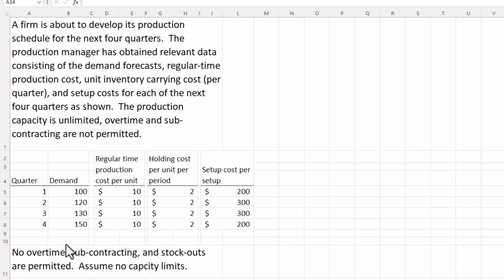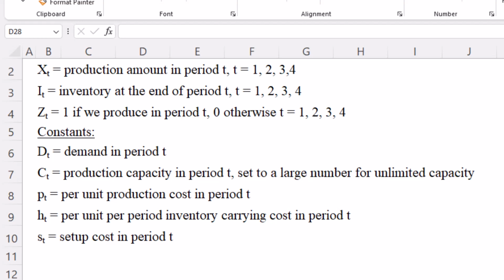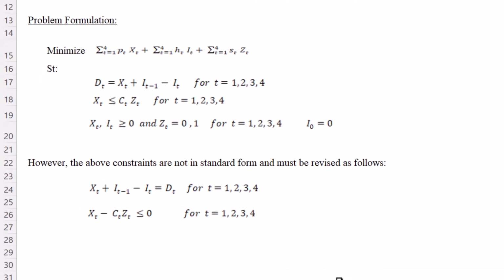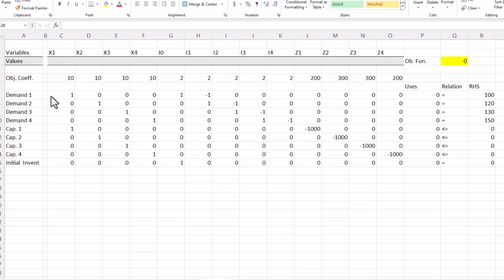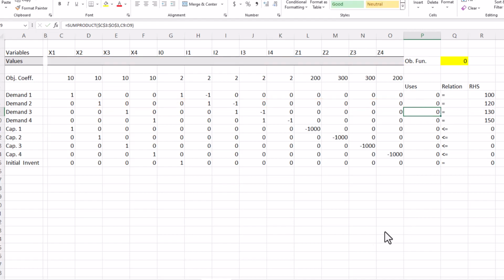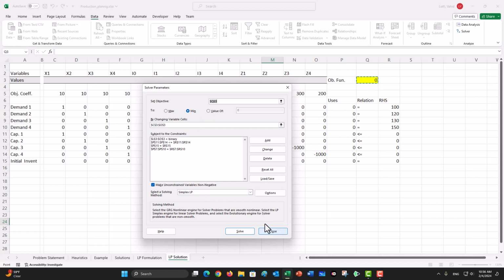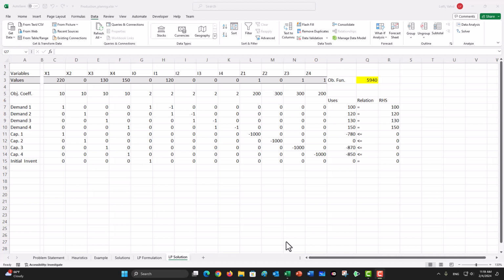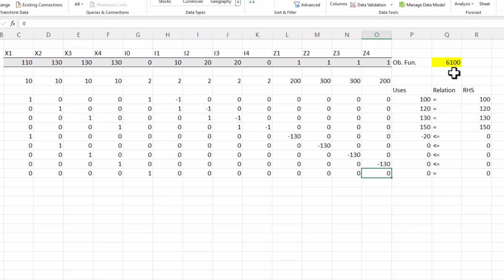Production Planning - Part II: Using Linear Programming and Solver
In this video, I show how to solve the aggregate production planning problem, also referred to as production scheduling, using linear programming (LP) formulation.  I first define the decision variables and constants, then present the LP formulation and solve it using Excel Solver.  I also demonstrate how to use the capacitated problem, using the same formulation.